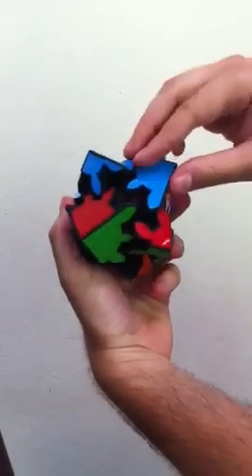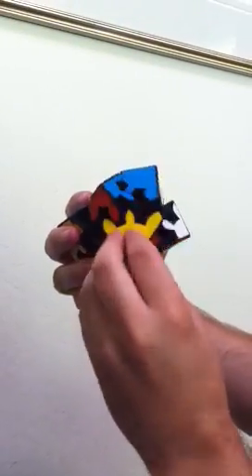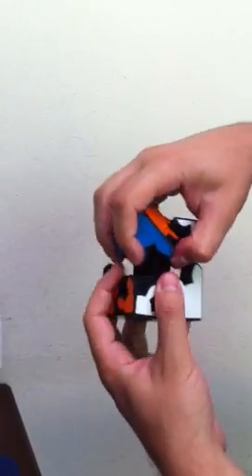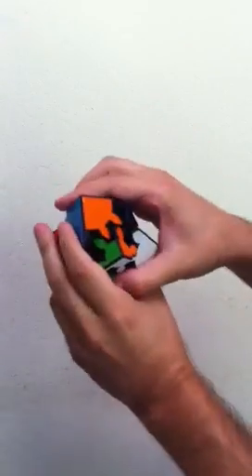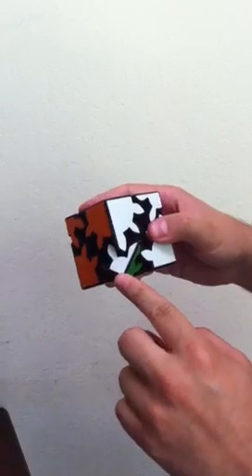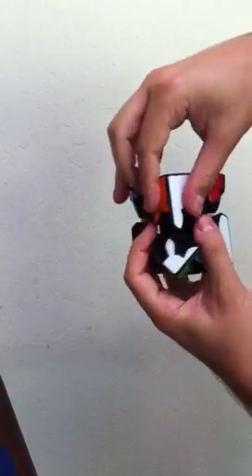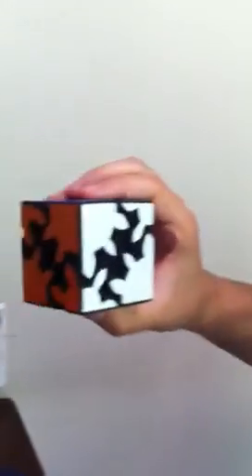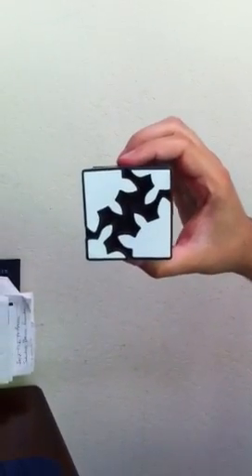Gear Shift puzzle solution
This is a quick and easy way to solve the Gear Shift puzzle, now available from Mefferts. Gear Shift is a puzzle by Oskar van Deventer based on an idea by me, Bram Cohen.